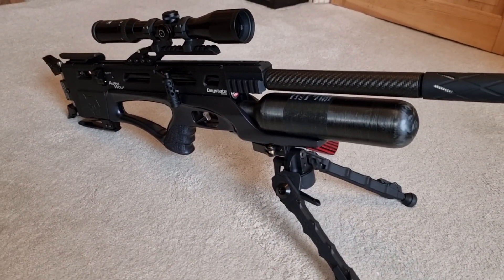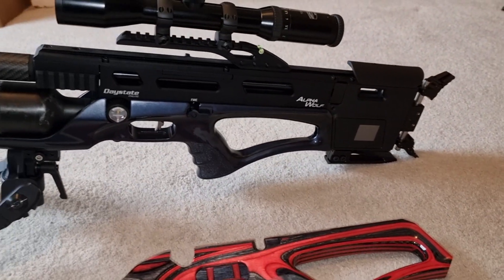DAYSTATE ALPHA WOLF CUSTOM